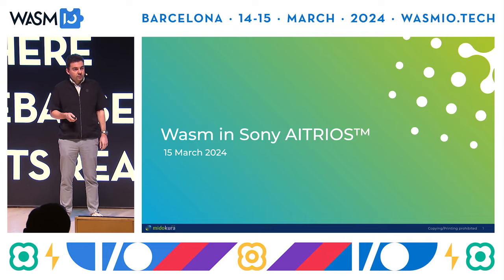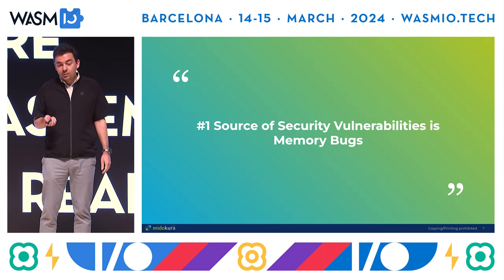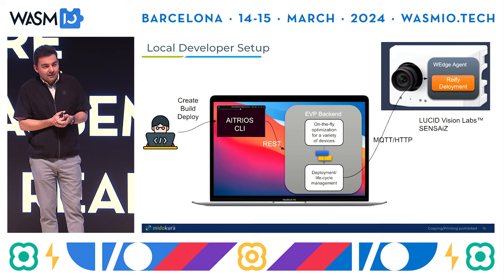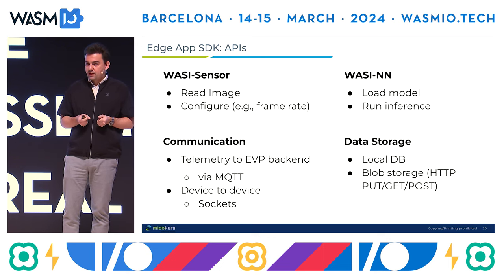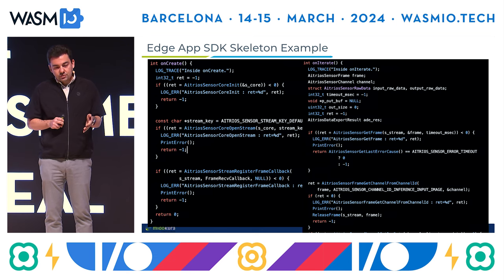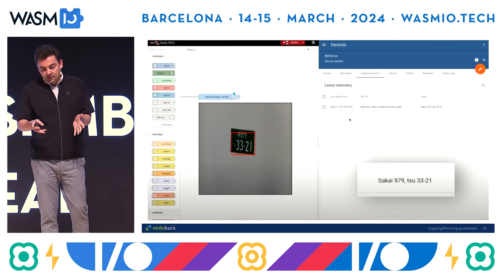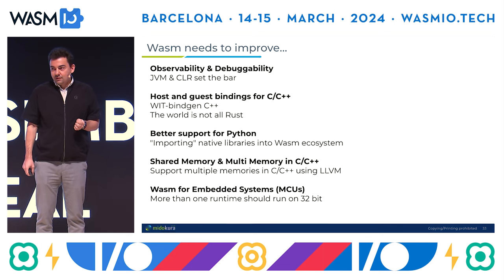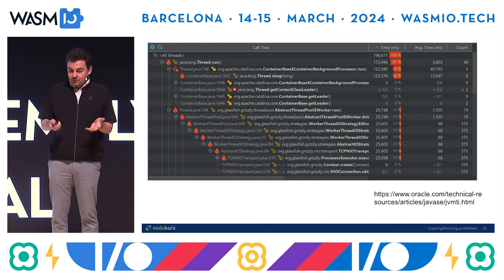Programmable Embedded Vision Sensors by Dan Mihai Dumitriu @ Wasm I/O 2024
Wasm I/O 2024 / 14-15 March 2024

WebAssembly is perfect for embedded systems that need to be programmed over the air. AI powered sensors are such an example. We use Wasm for isolating 3rd party code as well as enabling polyglot development on embedded vision sensors.

Embedded software development has traditionally relied on a monolithic approach, with firmware written by a single vendor and infrequent updates. Many IoT devices lack a full Linux OS and hardware-based memory isolation, thus safety is an issue. As IoT devices become increasingly connected to the cloud, there is a need for customization and frequent updates.

We believe that WebAssembly (Wasm) has the potential to change this paradigm by enabling the creation of truly customizable devices. Our runtime agent and cloud mgmt, is like Kubernetes for embedded devices. Using AoT (ahead of time) compilation to native, we can achieve very good performance.

We have also developed a model for vision AI called Vision Sensing Application on top of the Wasm layer. A cloud-based service automatically specializes the application for the deployment targets, removing the need for developers to be concerned with device architecture or capabilities.

To further streamline the development process, we have added a REST API and a visual programming interface inspired by Node-RED.

A brief demo will be shown.